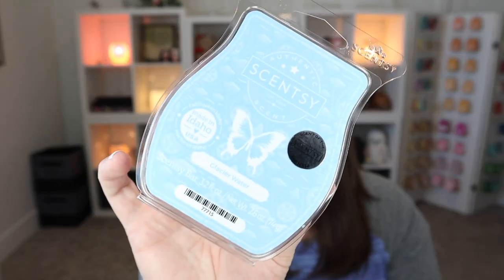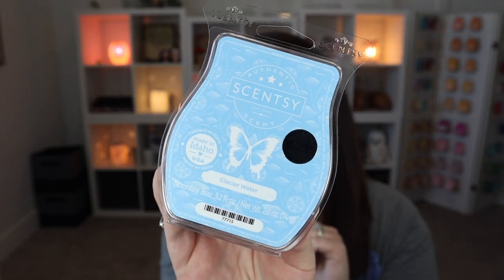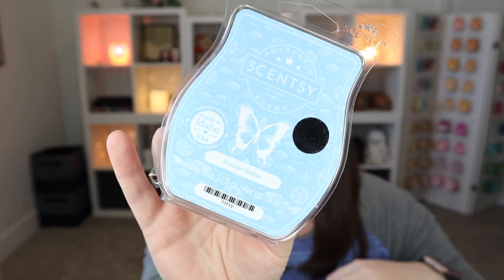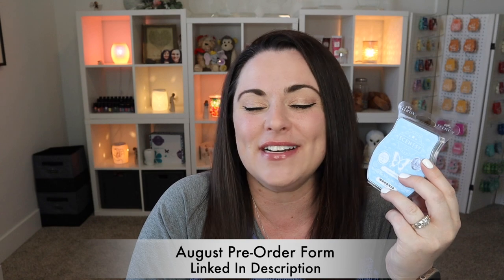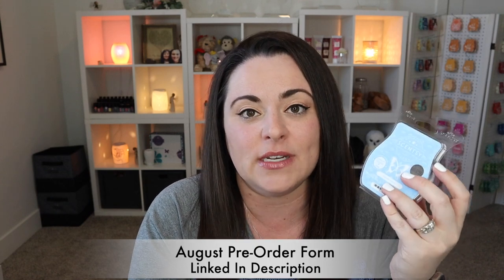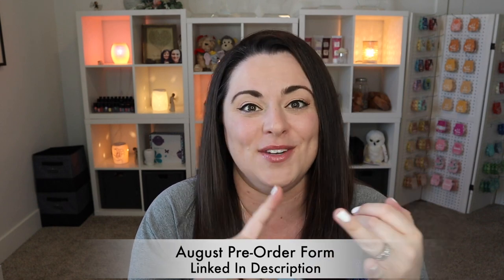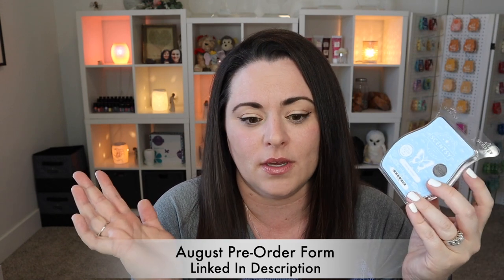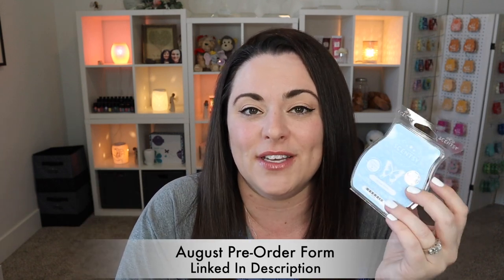August 2022 Scent of the Month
Hey Friends!
Let's chat about the August 2022 Scent of the Month!
Unfortunately there will not be a warmer of the month for August due to supply chain issues but we hope to be back at it with the Scent AND Warmer of the Month in September!

If you would like to be added to my August Pre-Order List, please take a moment and fill out my order form:

Our Mailbox:
1123 12th Avenue Rd.